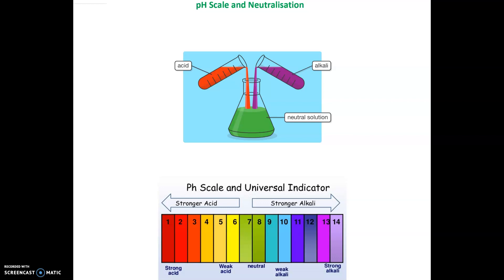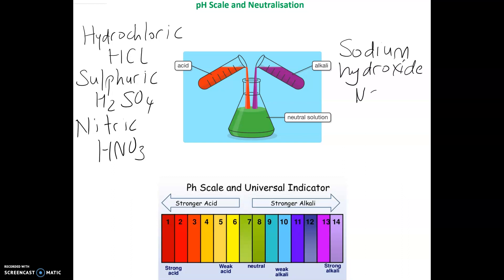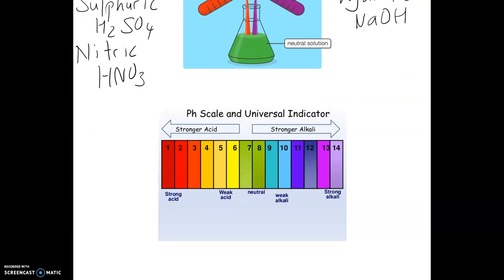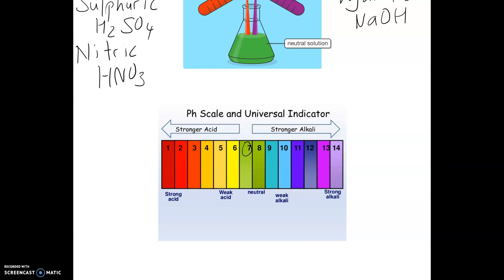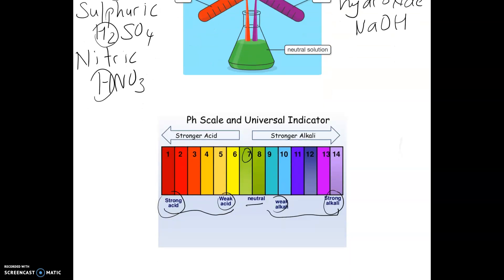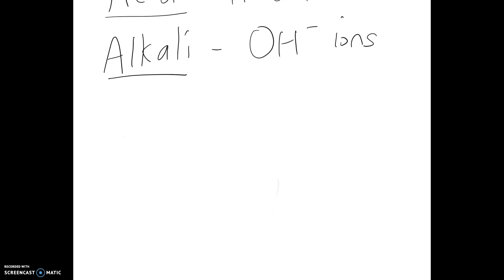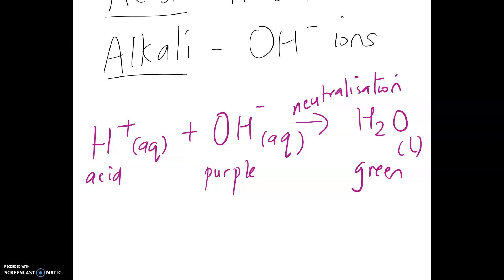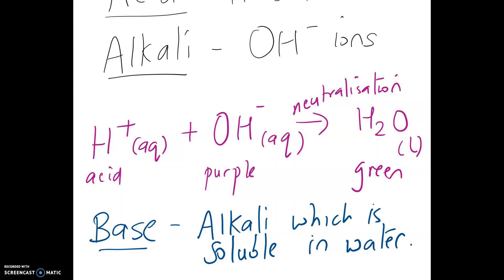KS3 Science and GCSE (9-1) Acid/Alkali and pH scale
This video describes the pH scale
Difference between acid, base and alkali
pH scale
for AQA, OCR, EDEXCEL, BTEC Science